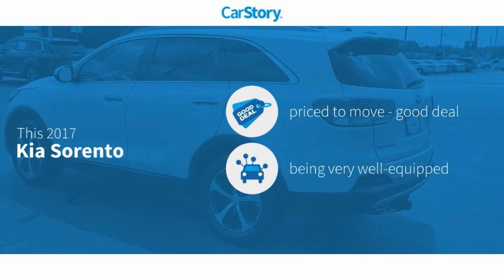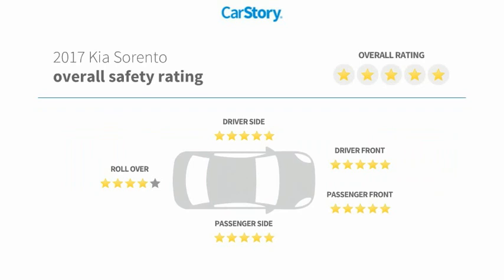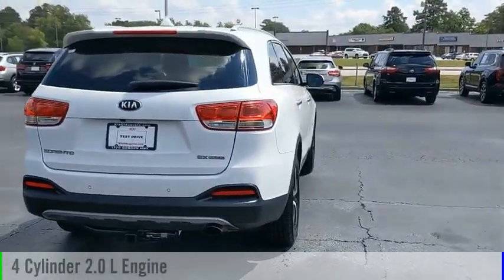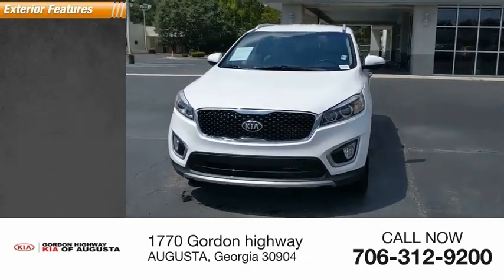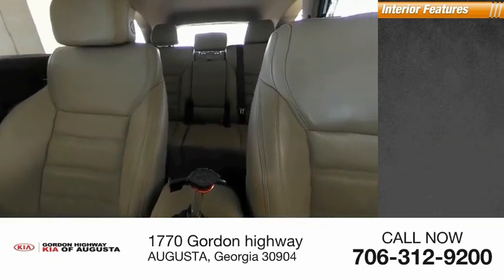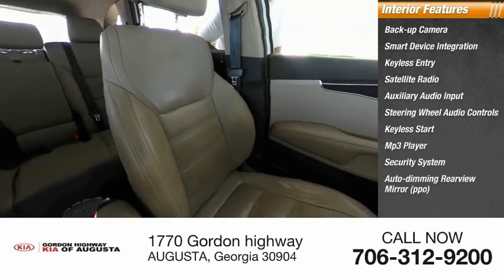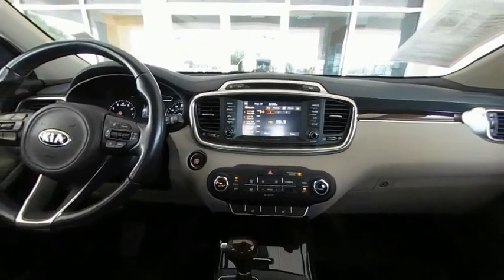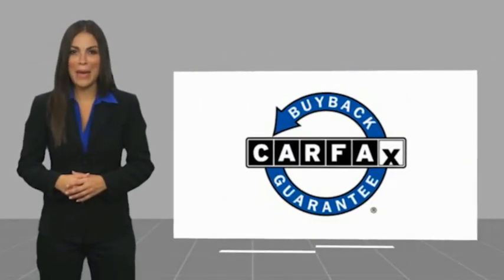2017 Kia Sorento K8037B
2017 Kia Sorento EX